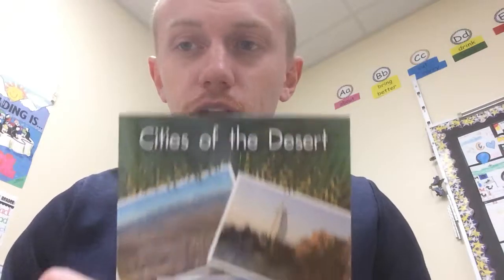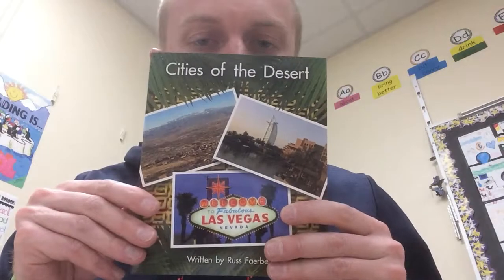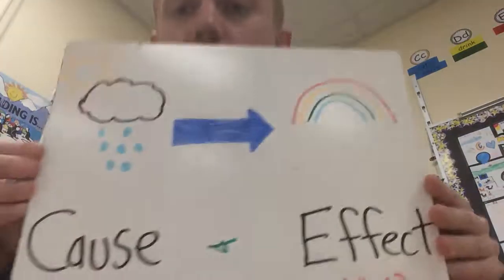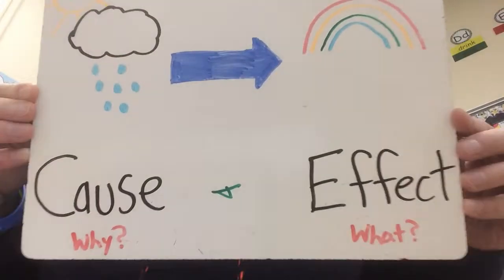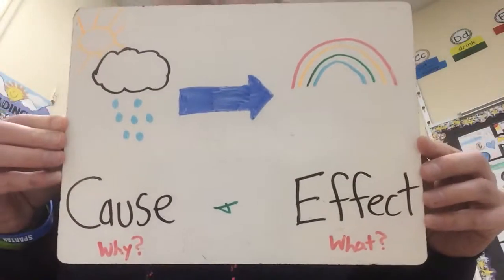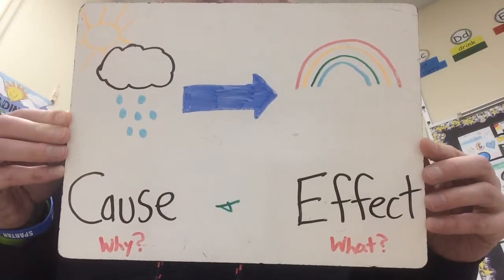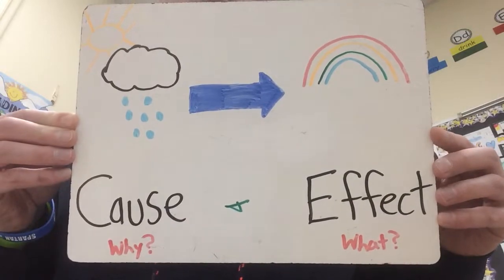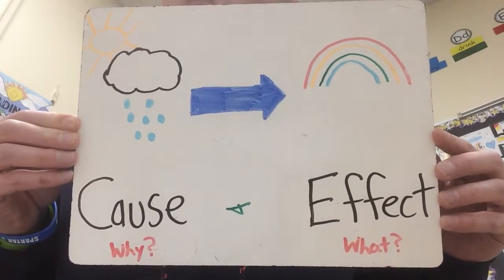Cities of the Desert: Worksheet 12